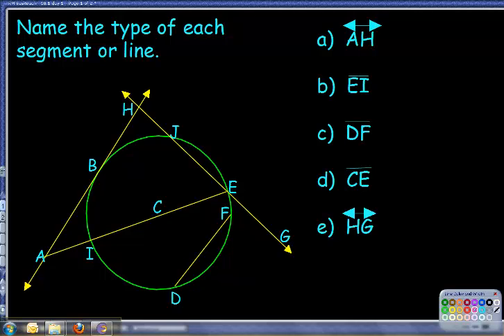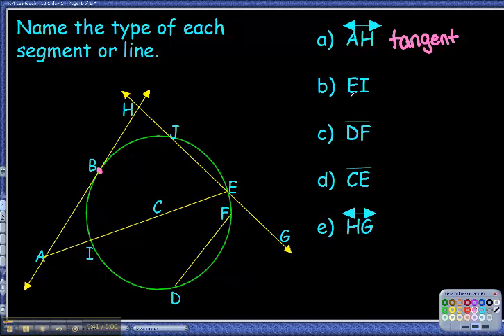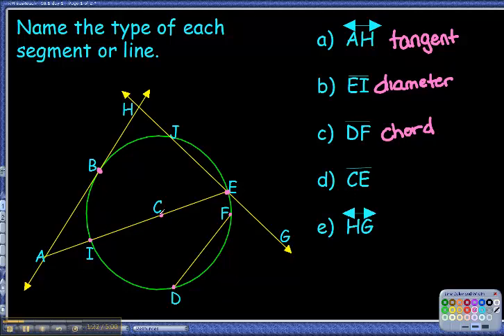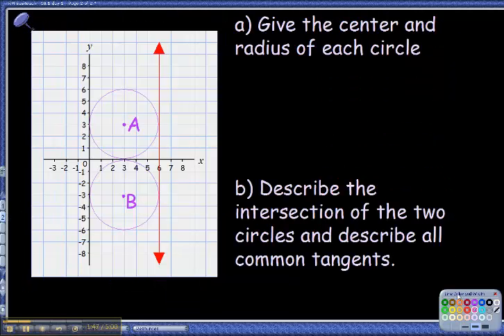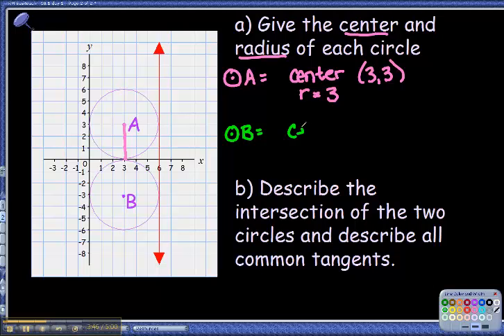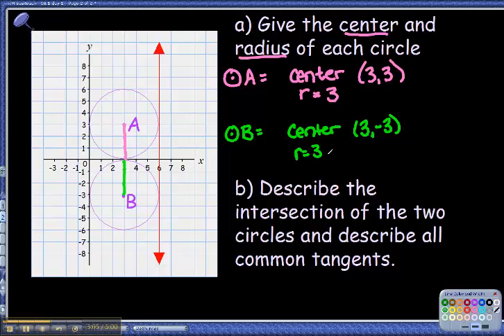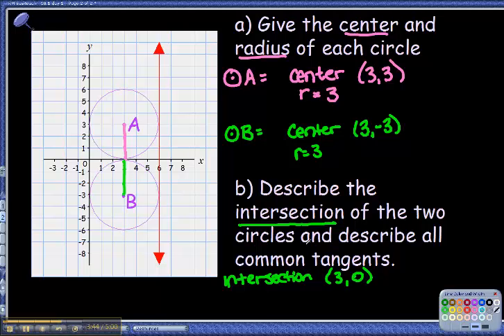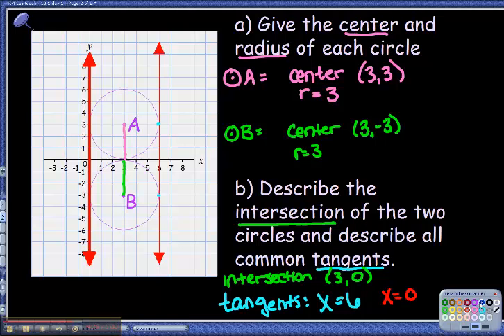10.1 Tangents to Circles Day 1 Examples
After you have tried the examples on your own, this video will explain the correct answers.